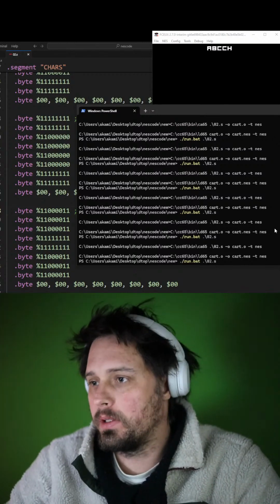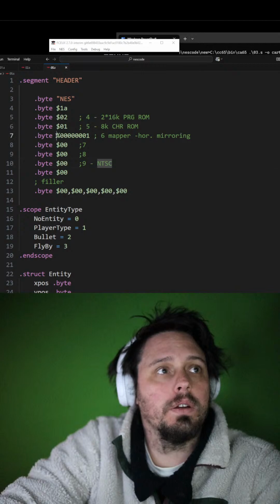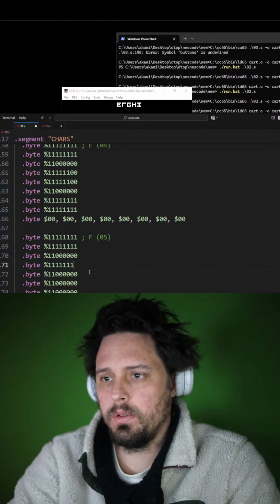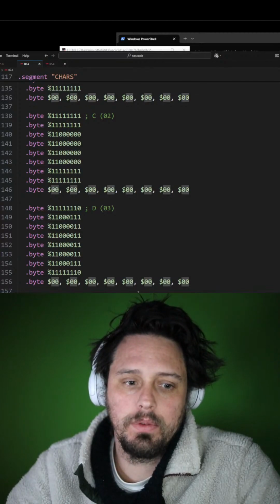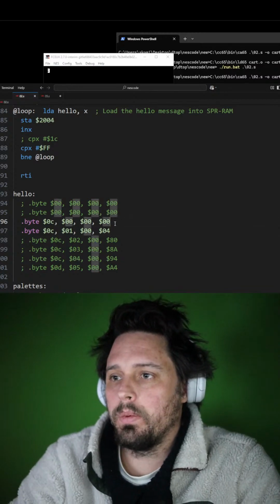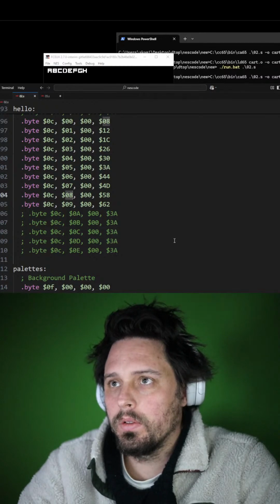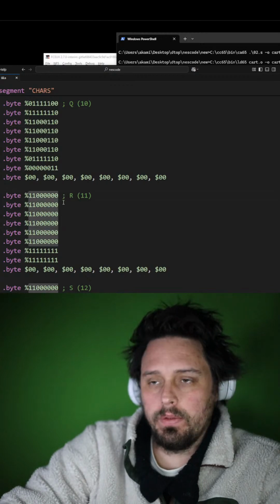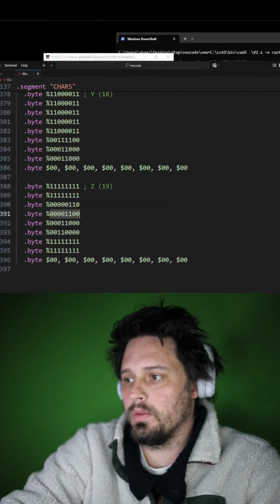NES programming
6502 assembly programming